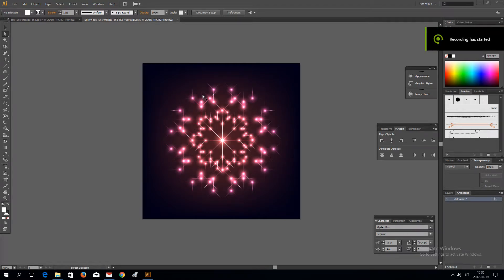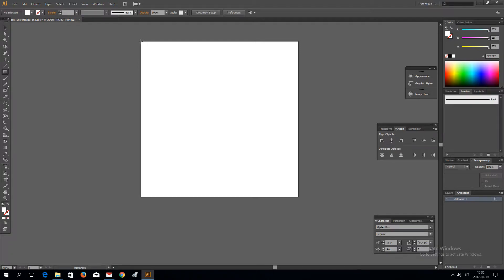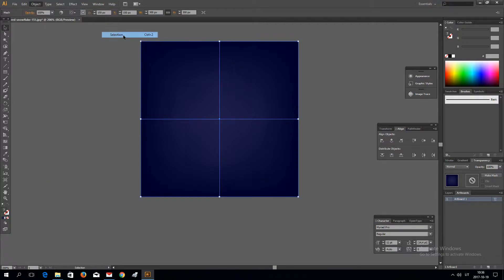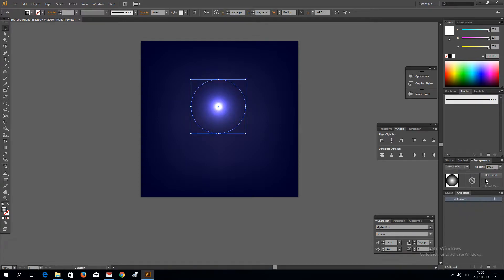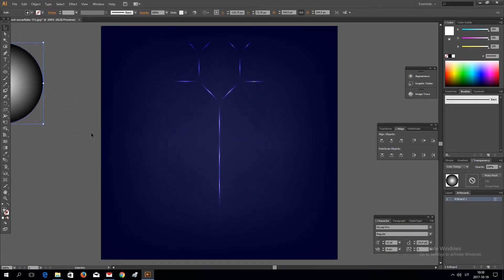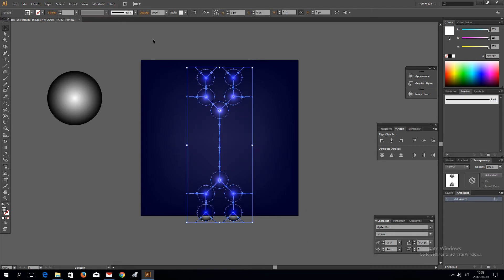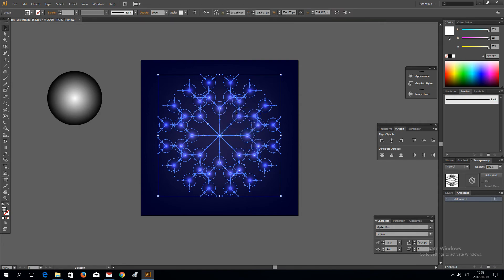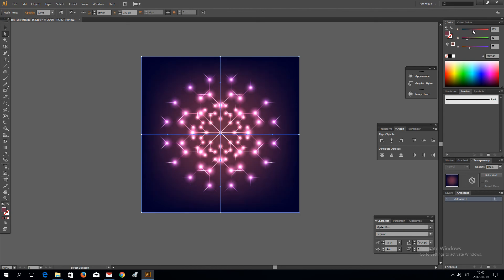Glowing Snowflake - Adobe Illustrator Tutorial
In this adobe illustrator tutorial i will show you how to make glowing snowflake on dark background.